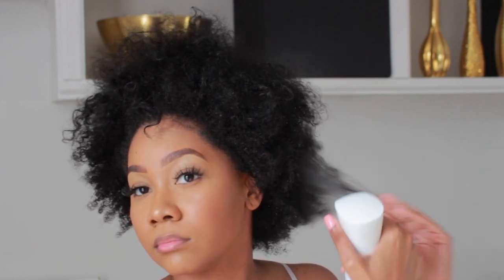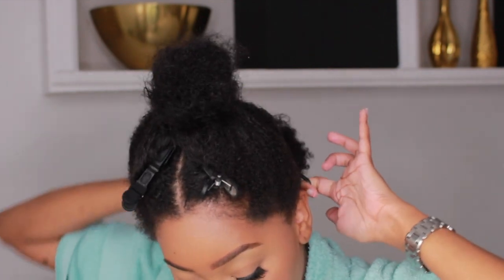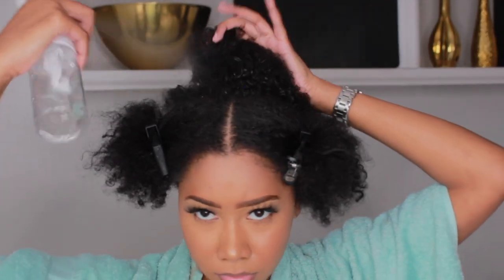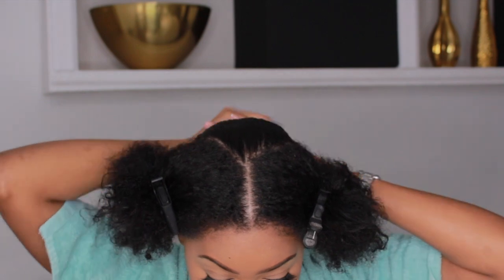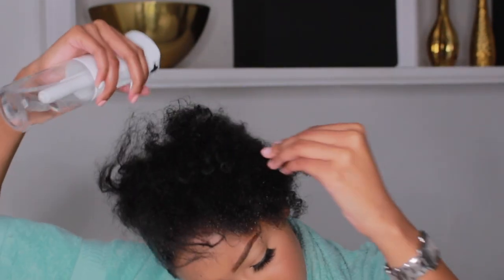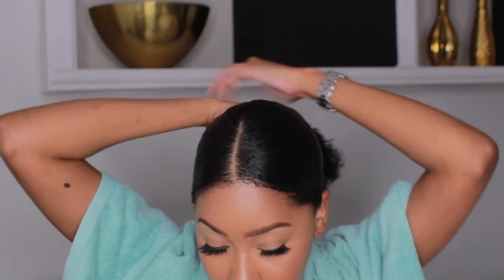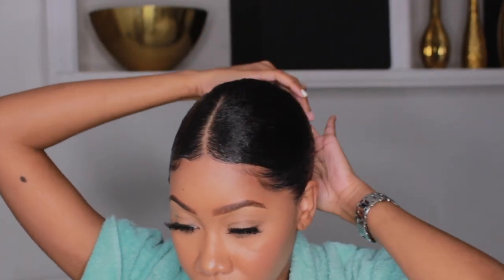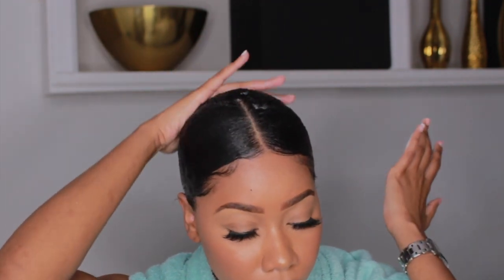SLEEK LOW BUN *NO HEAT* | 3C/4A NATURAL HAIR | KIANNA ZHANE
Kianna Zhane
1623 Flatbush Avenue STE 215

▷PRODUCTS USED

Eco Style Gel Black Castor & Flaxseed Oil, 8 oz

Goody Hair Brush

Xtreme Professional Wet Line Styling Gel Extra Hold 16oz

BESTOOL Detangling Brush for Natural Hair

Mist Spray Bottle

Creme of Nature Argan Oil Style and Shine Foaming Mousse, 7 Ounce

See ya! xo.